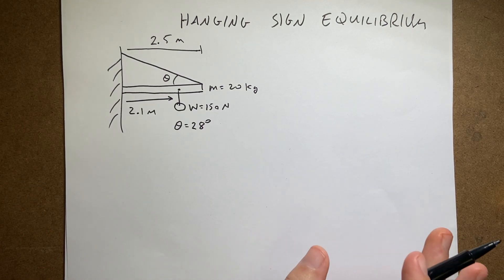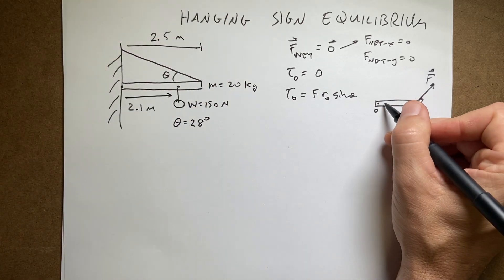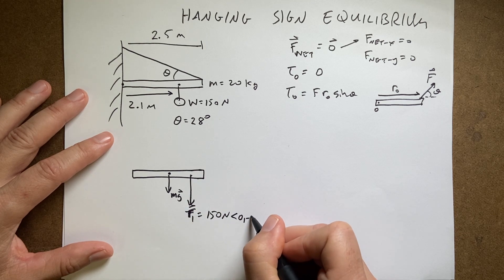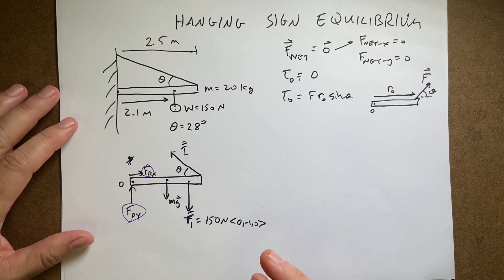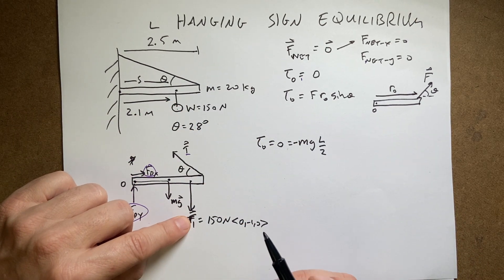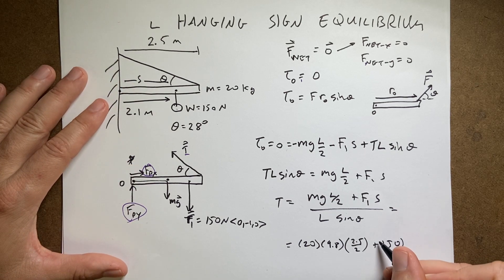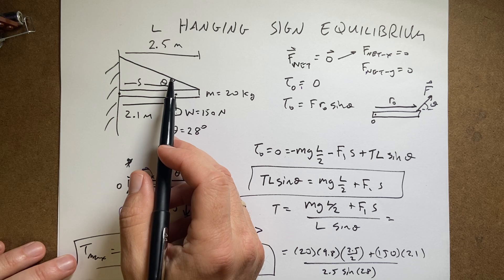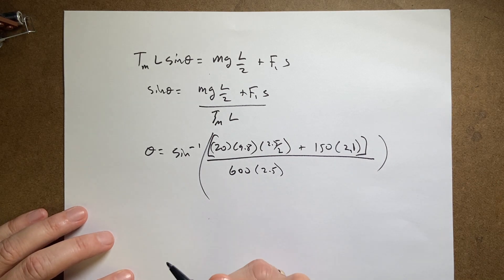Torque on the hanging sign problem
Here is a classic.  So, you have this sign on a beam hanging from a wall.  There is a cable attached to the end of the beam and then connected to the wall.

1) What is the tension in the cable?
2) What is the minimum angle for this cable?

I didn't finish the final calculation - it's 21.9 degrees.